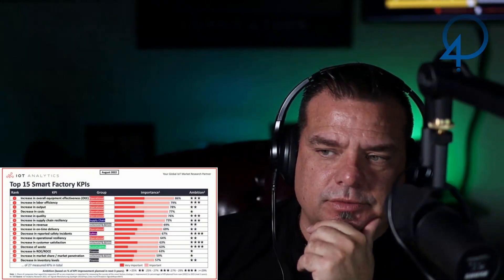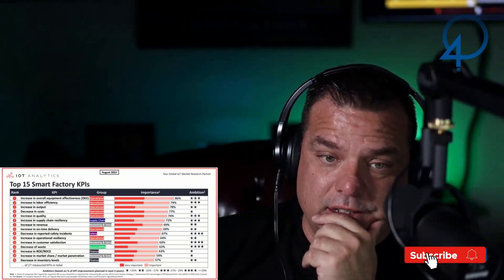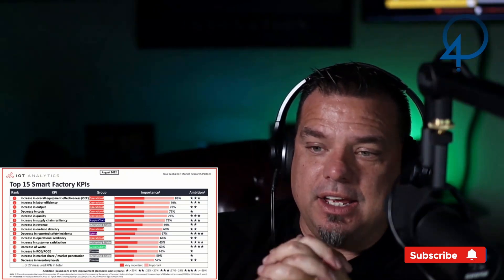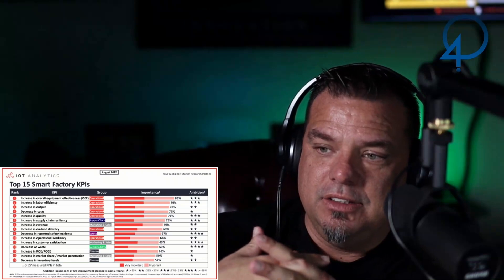OEE, The Number One Smart Factory KPI?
40solutionsclips Walker Reynolds discusses the ever so controversial topic: Is OEE a Smart-Factory KPI?